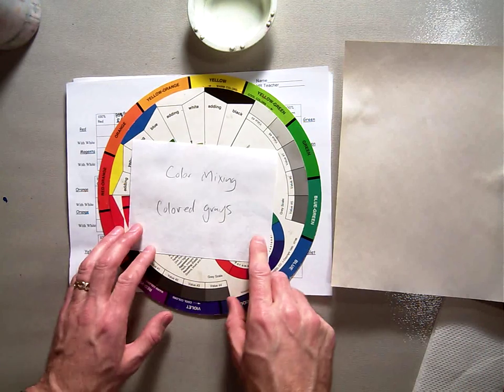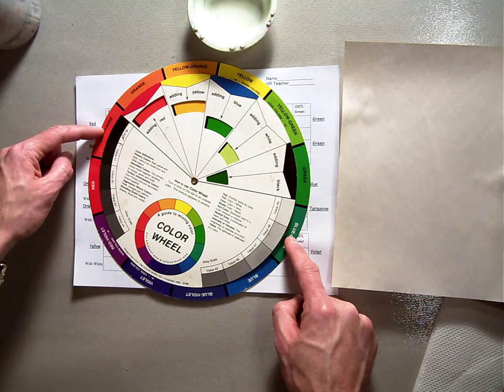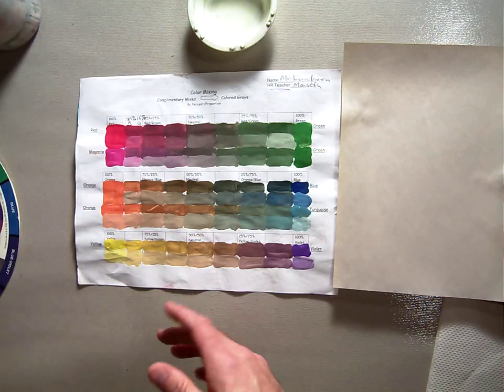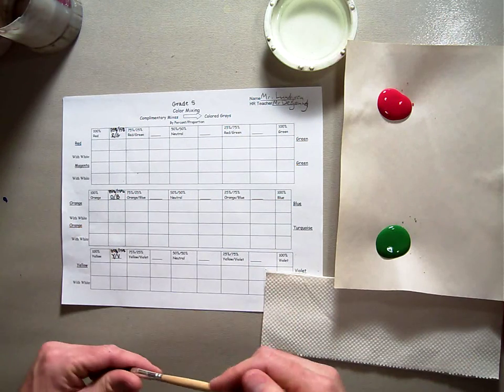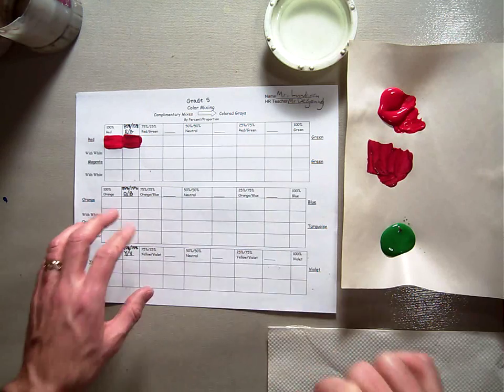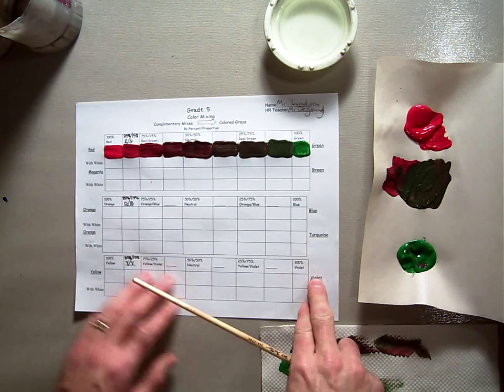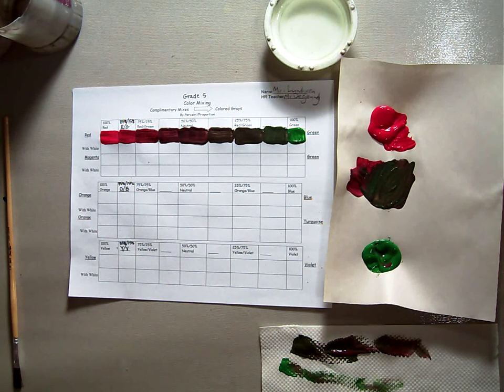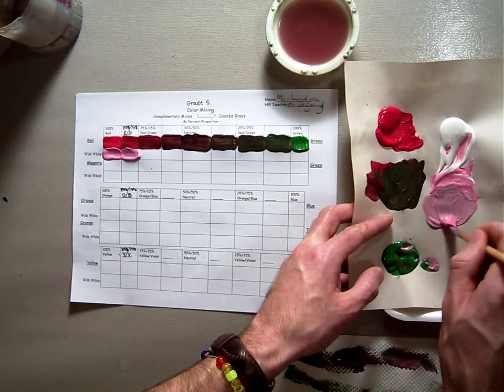Colored Grays (Part 1/5)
In this video 5th grade students learn how to mix a variety of colored grays using the complementary colors red and green. They also make a line of tinted colored grays.